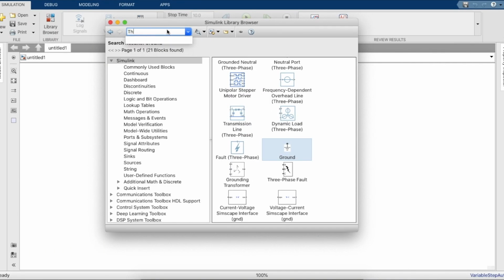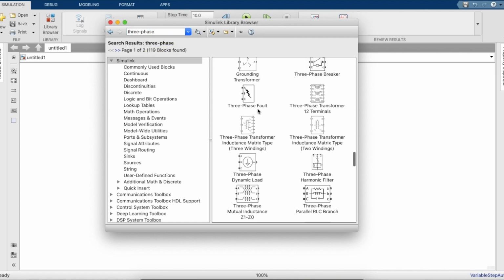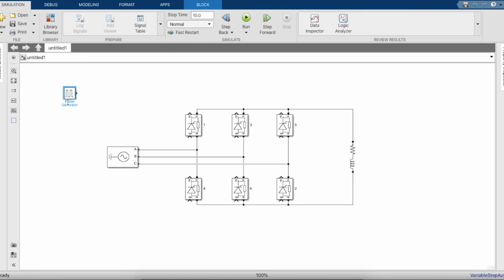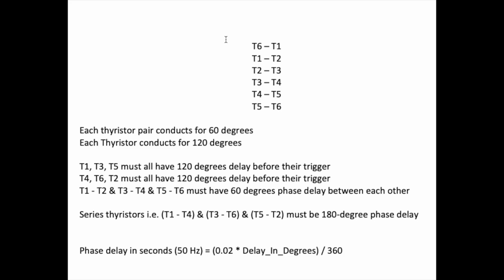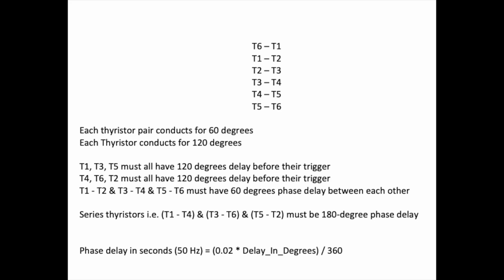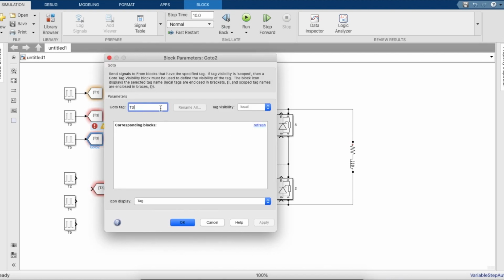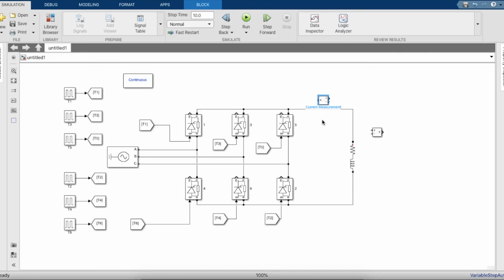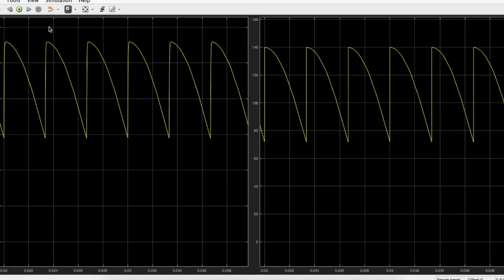Simulation of 6 Pulse Rectifier Design for Pulse Generation in MATLAB/Simulink!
Hey guys!
In this video, we'll be simulating a 6 pulse rectifier (AC/DC) using Simulink.